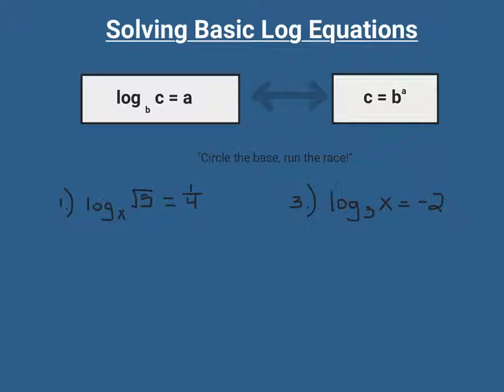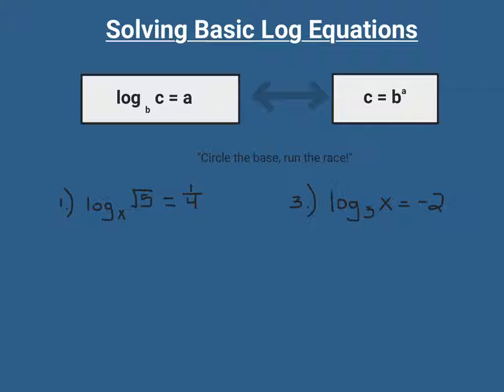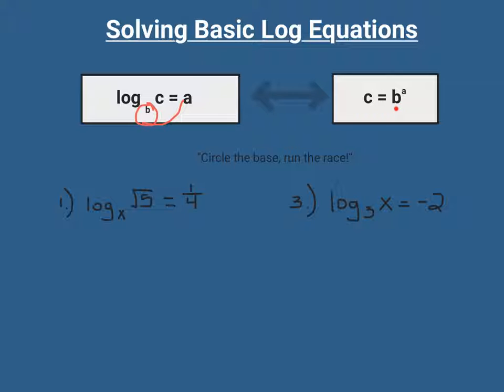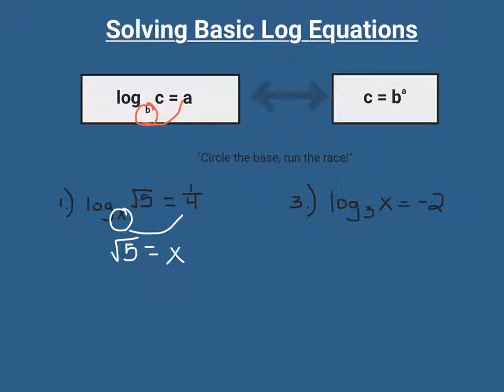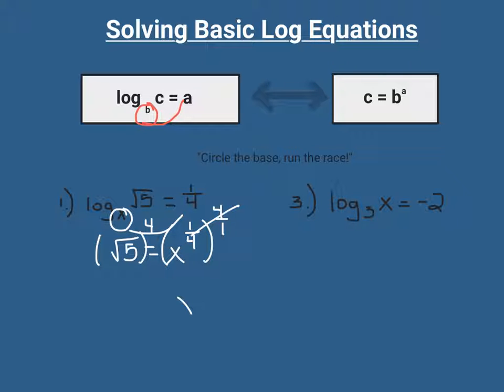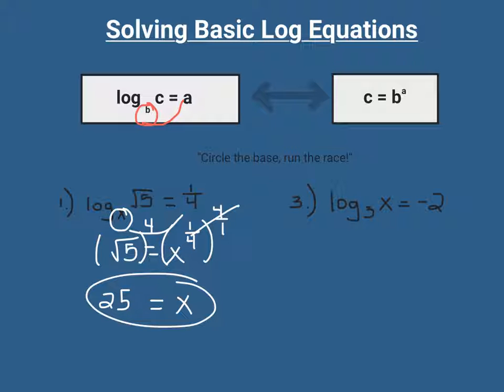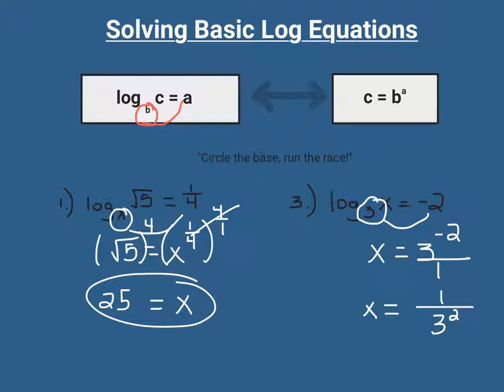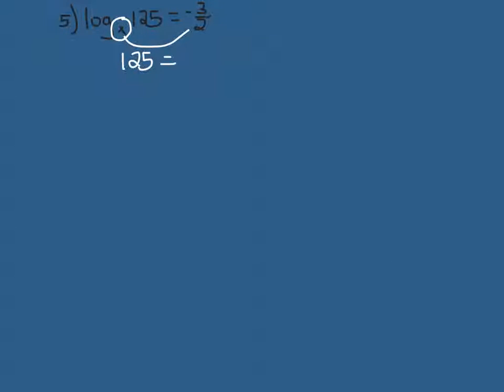Solving Basic Log Equations